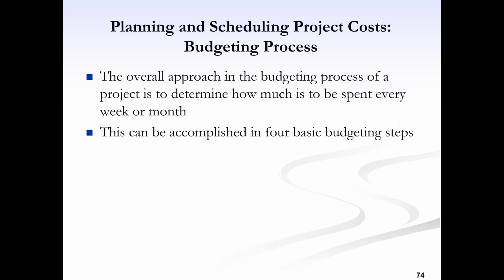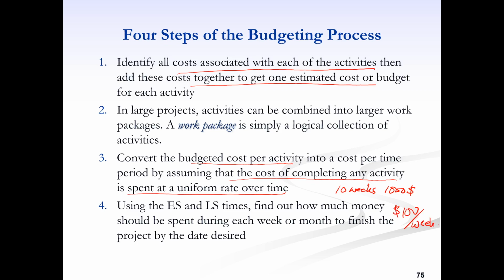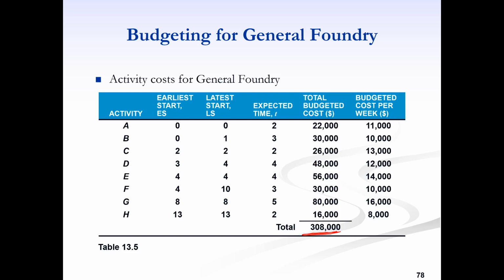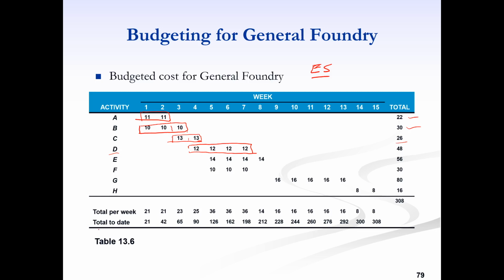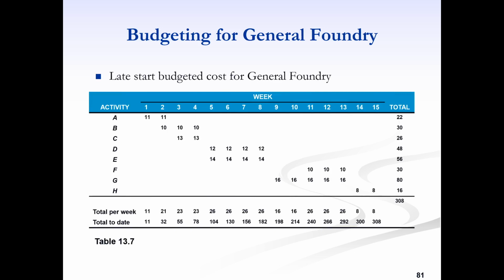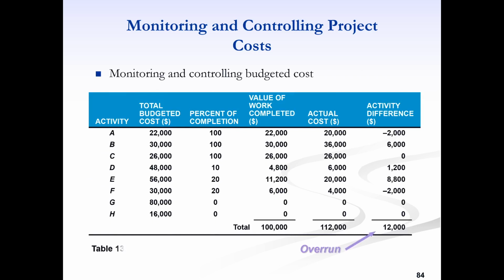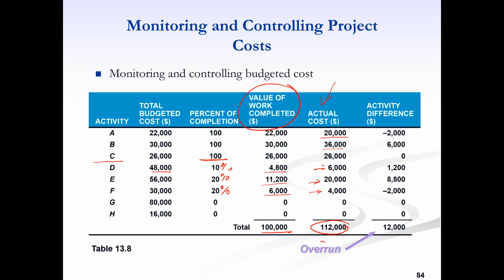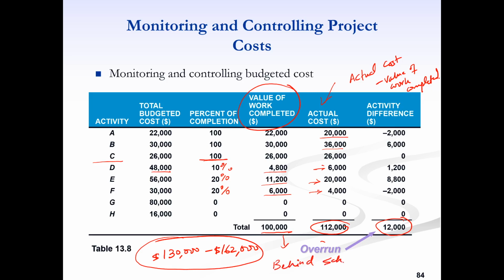Project Management Part III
PERT/Cost for Monitoring and Control